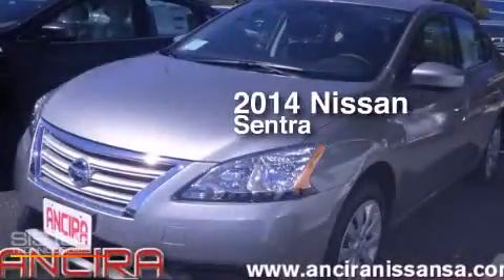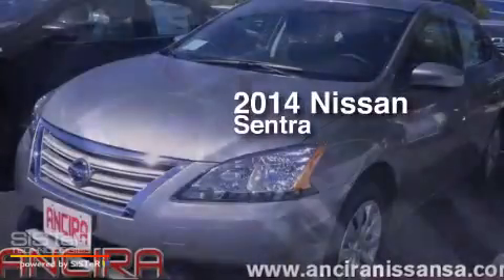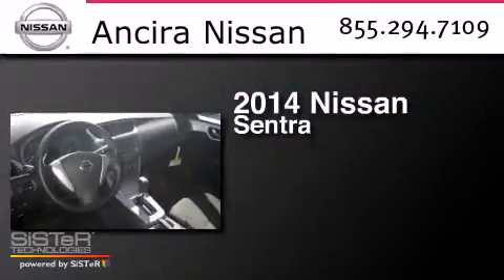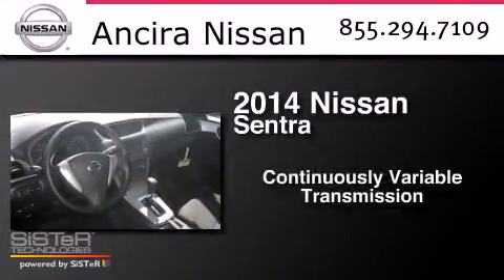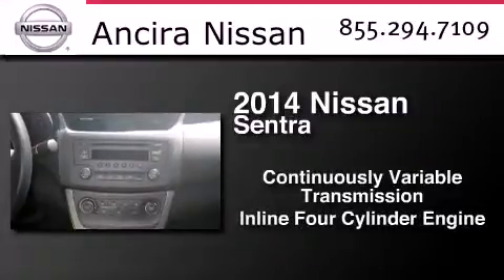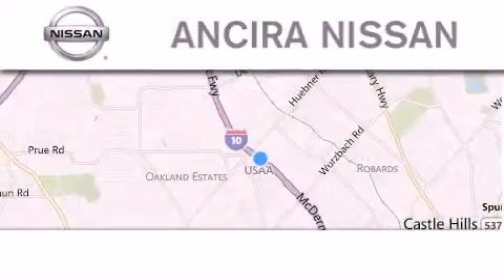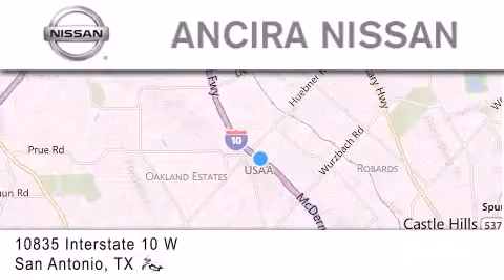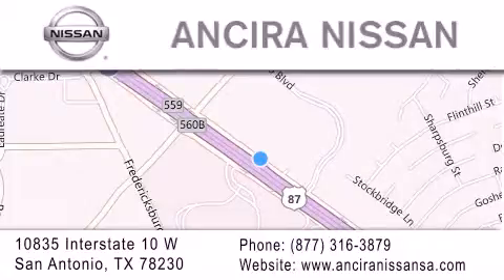New 2014 Nissan Sentra San Antonio | Austin TX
We have been honored to serve the San Antonio TX area , we promise that your experience at our dealership will exceed your expectations ! Year : 2014 Make : Nissan Model : Sentra Engine : 1.8L 4 cyls Trans . : CVT (Continuously Variable) Exterior : Magnetic Gray Interior : Char Cloth Stock : 685549 Ancira Nissan 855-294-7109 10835 Interstate 10 West San Antonio , TX 78230